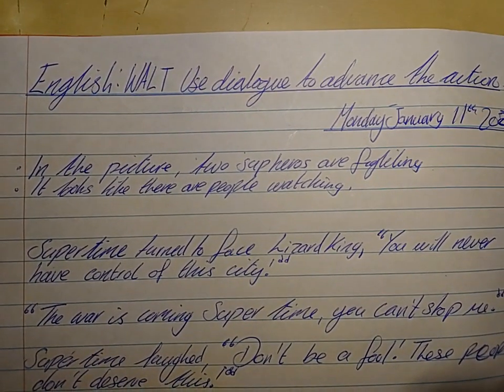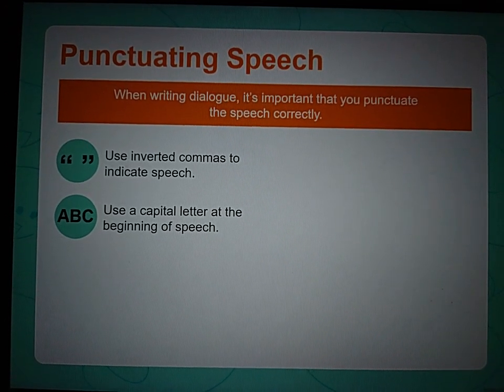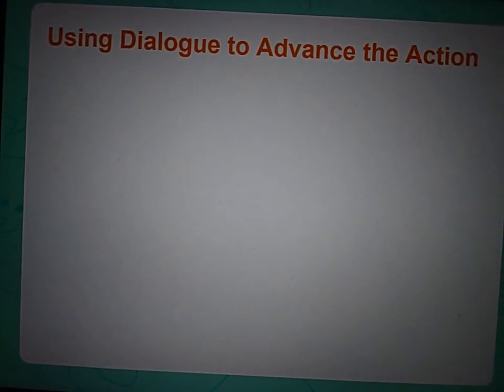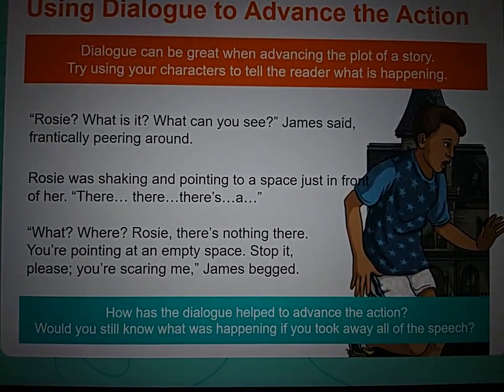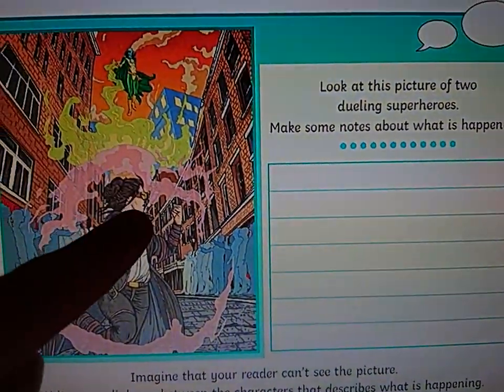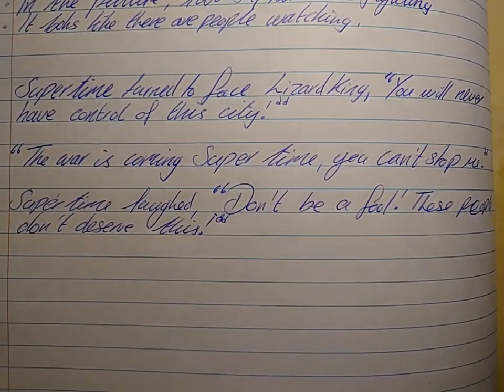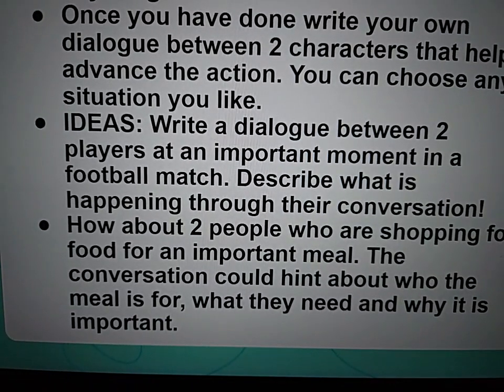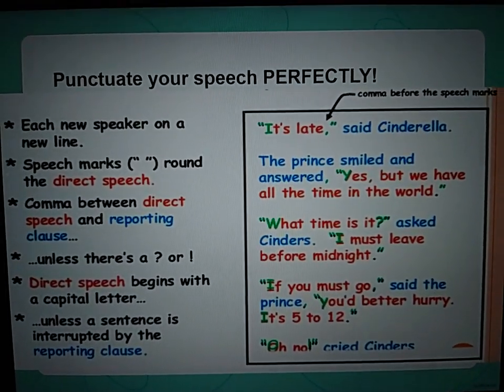Monday 11 Jan English